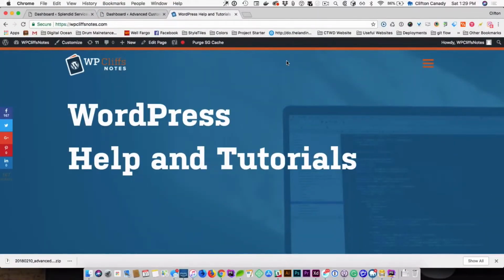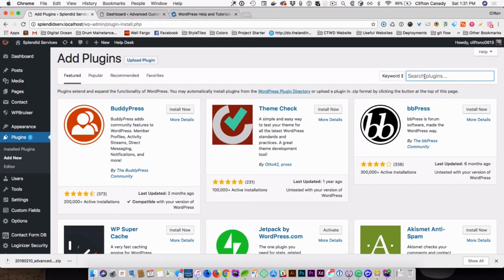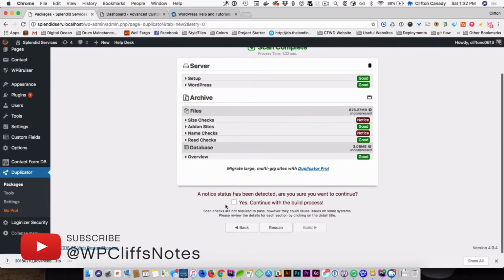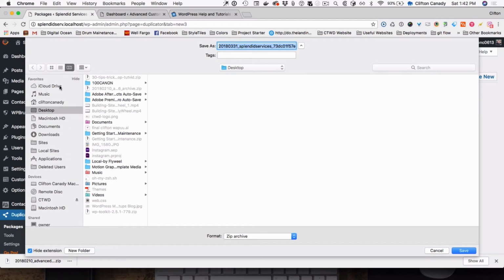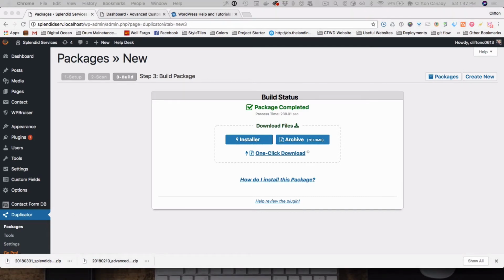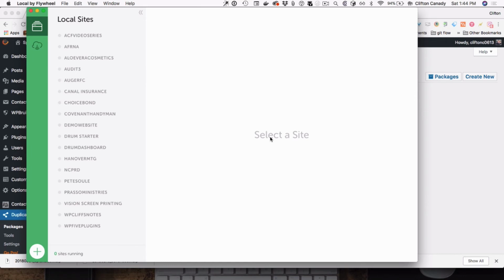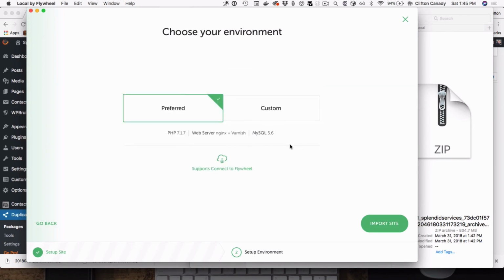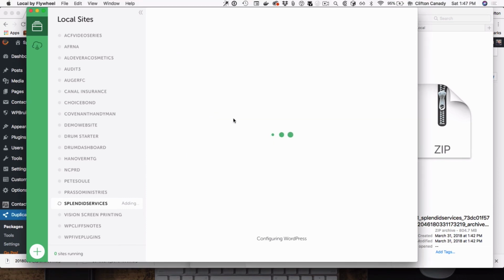Migrating a Website to Local By FlyWheel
In the WordPress tutorial about Local by FlyWheel. I am going to teach you my WordPress migration process of migrating a website from MAMP to Local by FlyWheel. In this tutorial you will learn how to backup a website with a WordPress plugin called Duplicator.

Background Music ➜

//📽 🎬 Equipment Used  🎬 📽 //

Camera:
Canon PowerShot SX530 Digital Camera ➜
AmazonBasics 50-Inch Tripod with Bag ➜

Microphone:
Blue Yeti USB Microphone ➜
Adjustable Boom Studio Scissor Arm Stand ➜
Knox Gear Blue Yeti Shock Mount ➜
Dragonpad USA Pop Filter Studio ➜